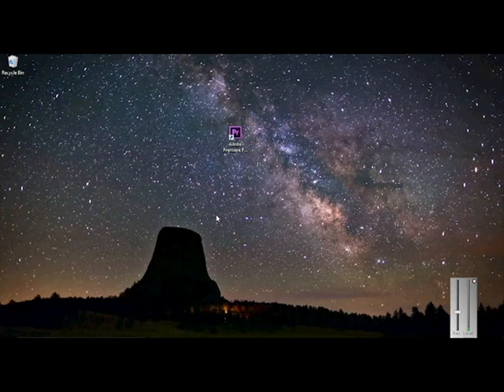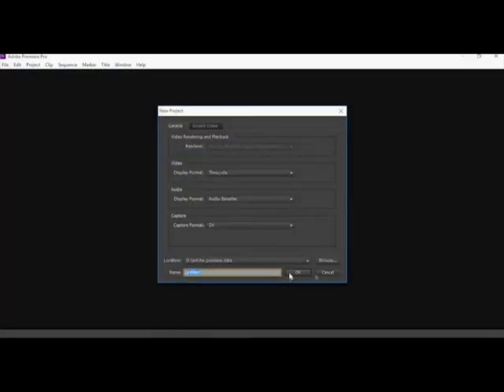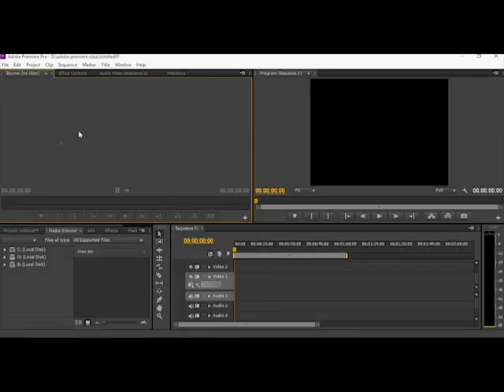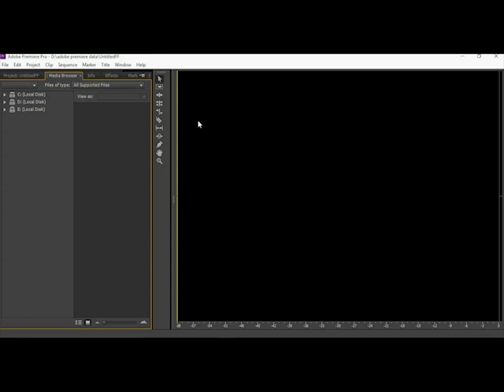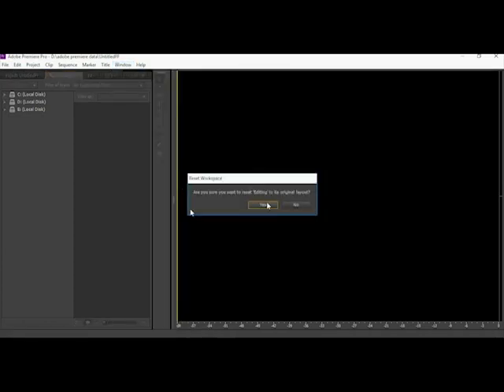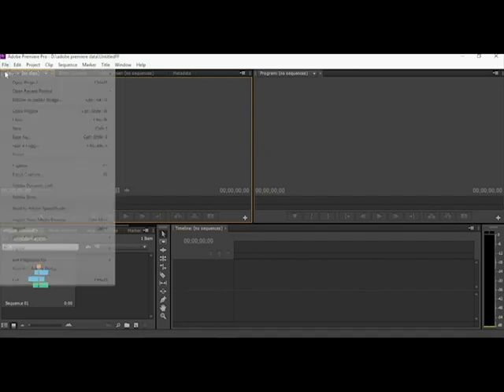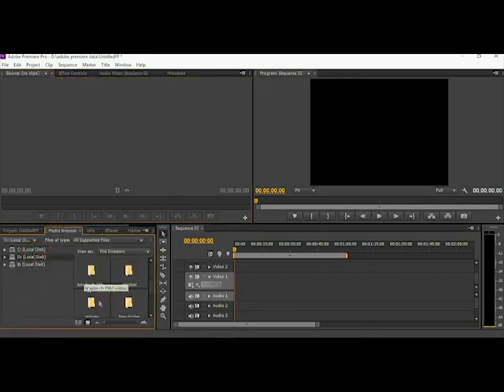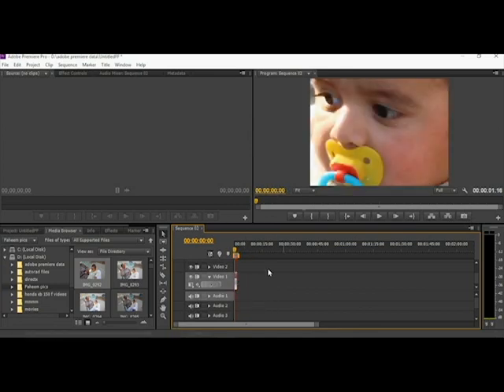How To Reset Adobe Premiere Pro CS6 To Default Setting ( In English ) with English Subtitle. 🇵🇰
How To Reset Adobe Premiere Pro CS6 To Default Setting ( In English )

how to reset adobe premiere pro cs6 to default setting

How to download clash of clan mod/coc private server 2018/ toxic land coc

Coc  mod link:-

Candy crush saga mod link:-

Vivavideo pro link:-

How to download kinemaster pro video link:-

How to download kinemaster lite v6 video link:-

And comments